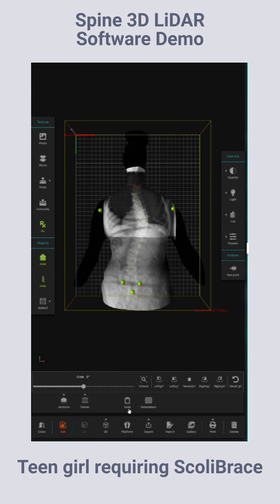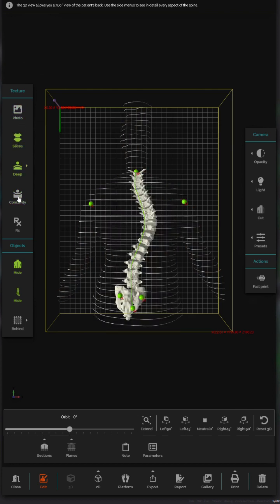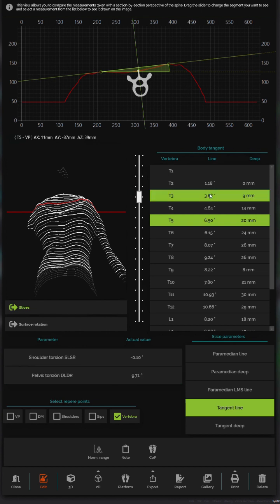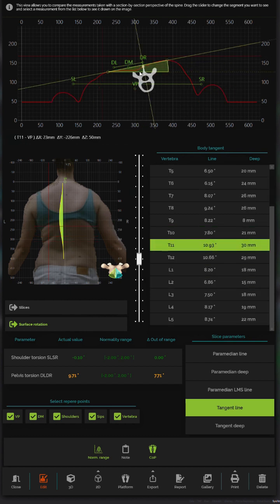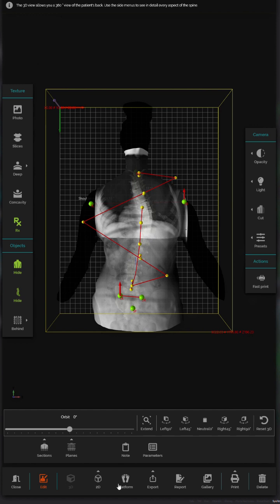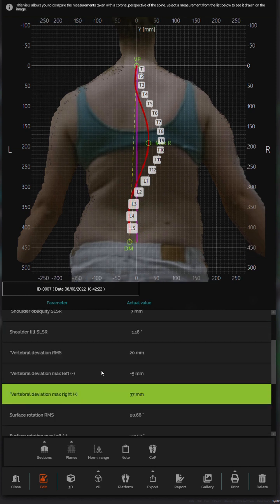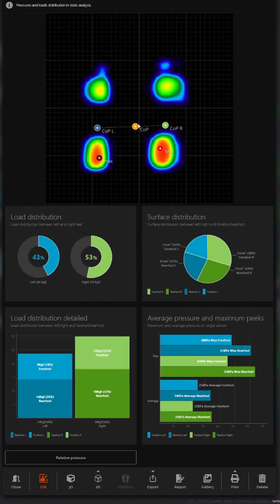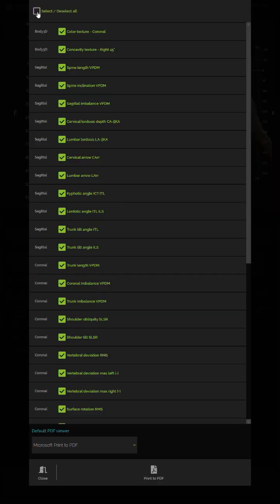Spine 3D by Sensor Medica. Software Demo: Teenage scoliosis brace patient with high progression risk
Axisage.com